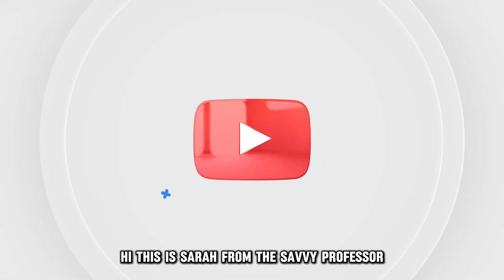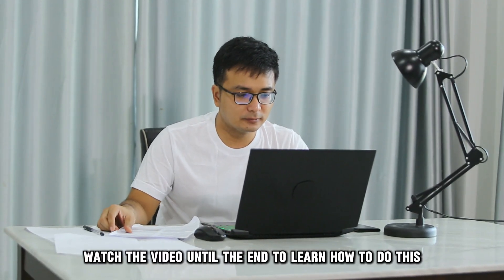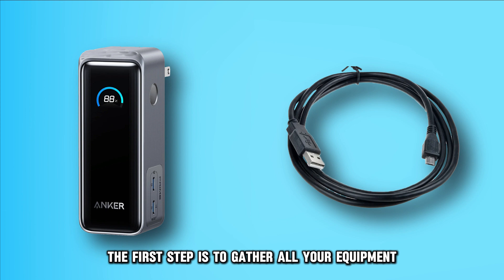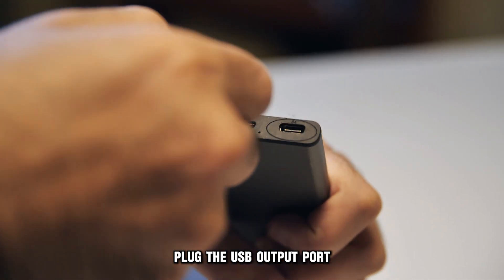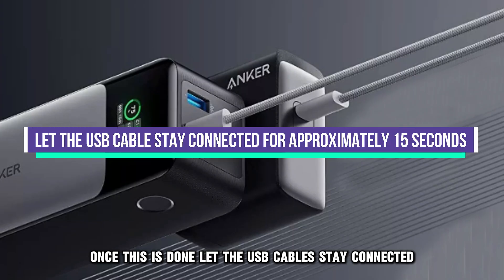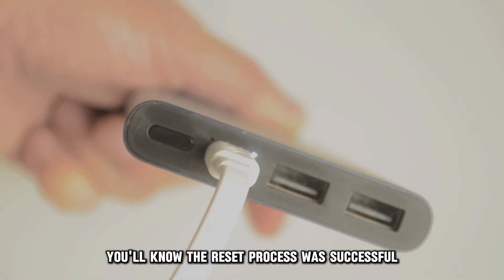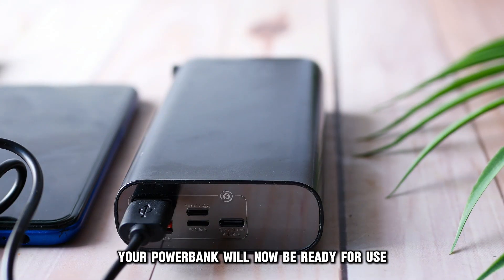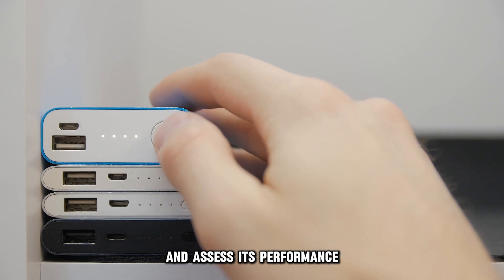How To Reset Your Anker Power Bank (How Do You Hard Reset Your Anker Power Bank?)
How To Reset Your Anker Power Bank (How Do You Hard Reset Your Anker Power Bank?). In this video tutorial I will show you how to reset Anker Power Bank.

Here is the step-by-step process on how to do this:
1. The first step is to gather all your equipment, which includes a USB cable and your power bank.
2. Next, using the USB cable that is provided, plug the USB output port and the Micro input port together.
4. Once the 15 seconds are over, detach the USB cable.
5. You will know the reset process was successful once you see that the power bank has stopped blinking or the LED lights have stopped flashing. Your power bank will now be ready for use.
6. Once the device has been successfully reset, you can now reboot your power bank and assess its performance.